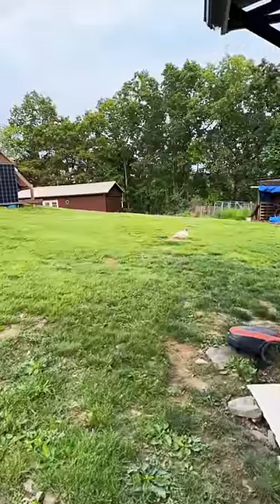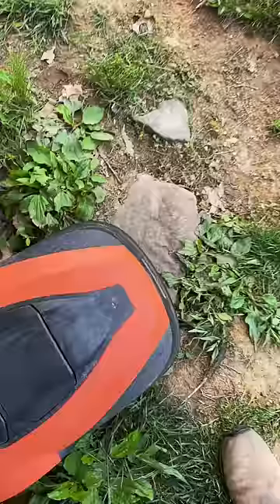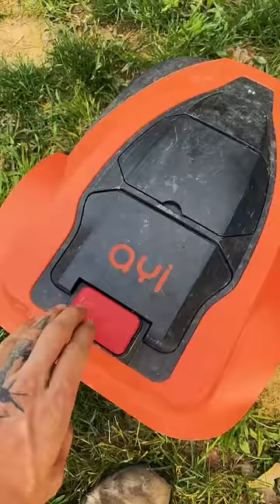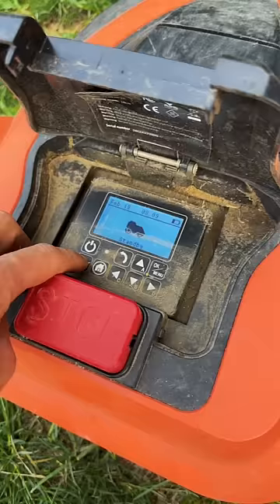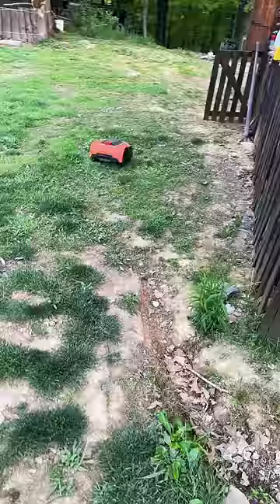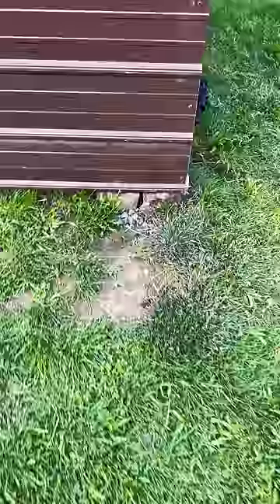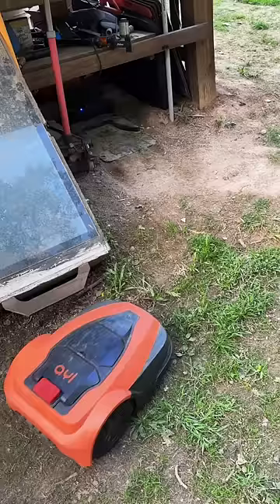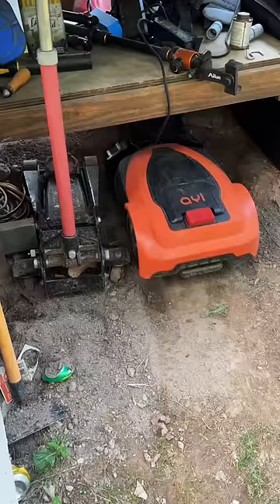Robot mower getting stuck